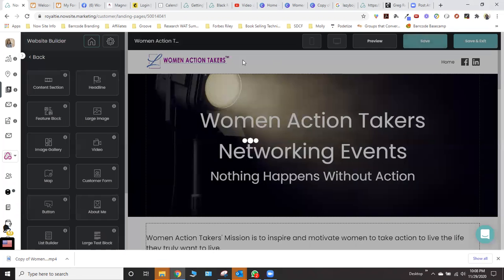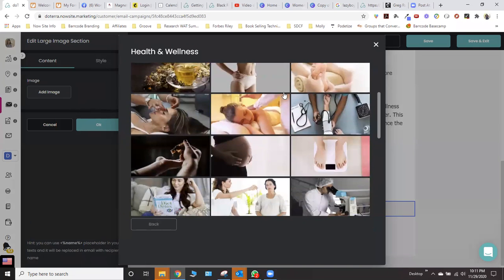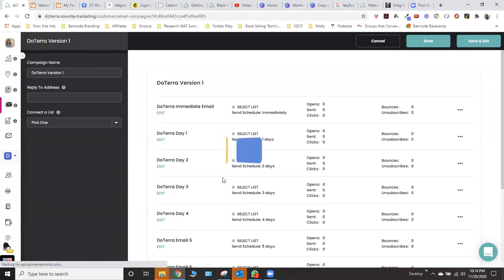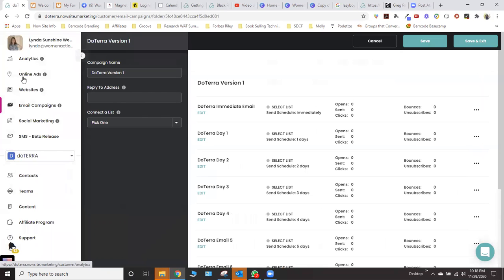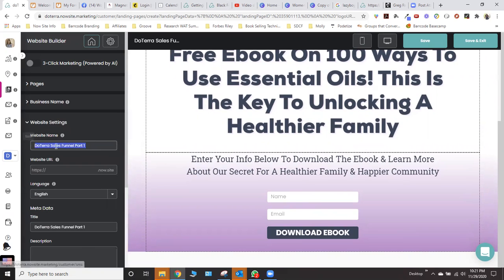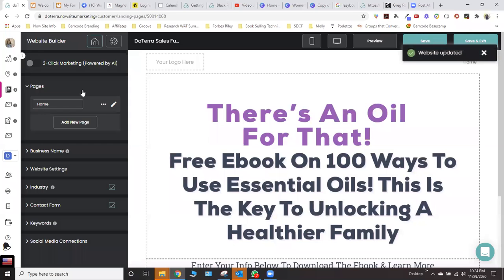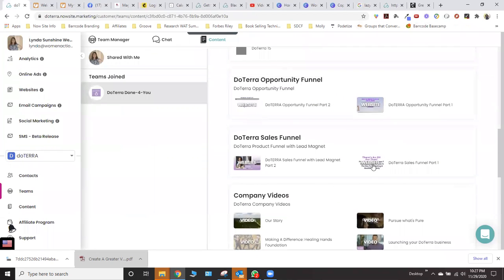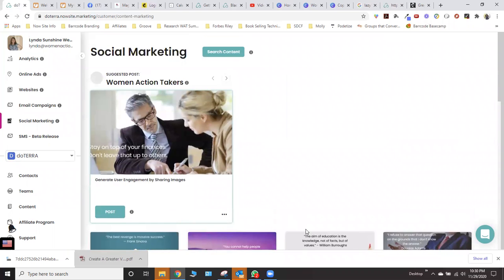doTERRA Templates using Nowsite Digital Marketing Platform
Creating landing pages, websites, email campaigns, capturing email addresses. Arghhh!! Who likes doing all of that and setting it all up yourself?

If you like all of that, you're in the wrong place.

If you don't like doing all of that, then you're in the right place.

Check out this short video showing how your digital marketing campaign can be set up quickly and easily using templates already created by Nowsite.

doTERRA Done For You Templates. How cool is that?

If you decide to sign up for Nowsite, go You'll be glad you did.